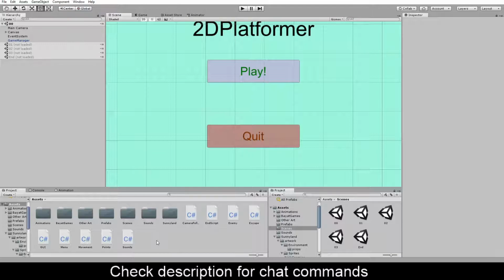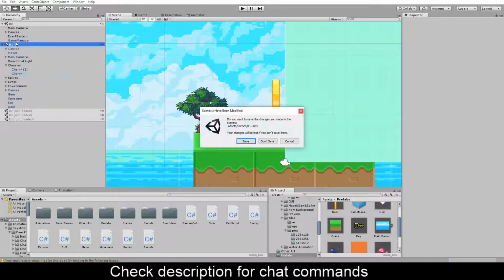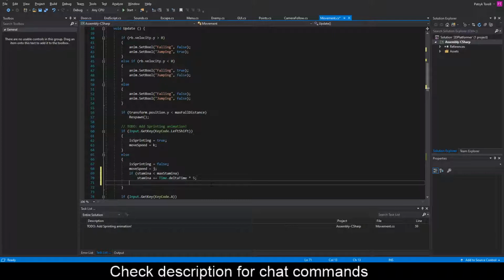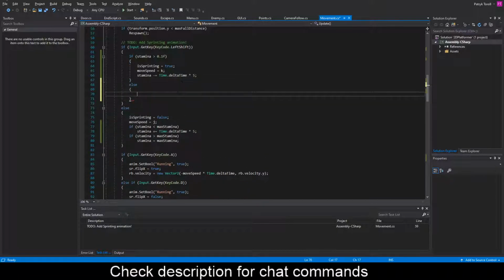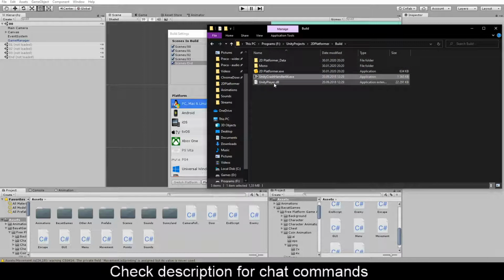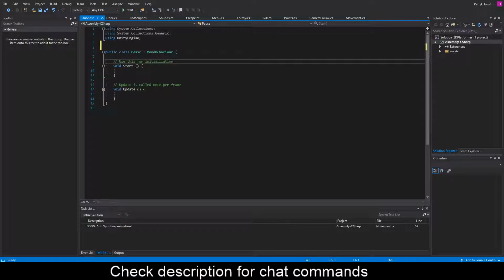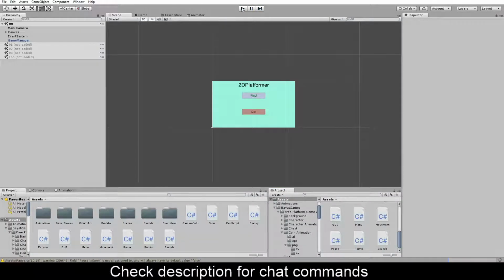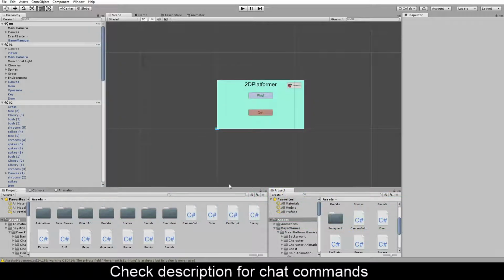Codeisloading Webinar Poland Team - 7 C# Tutorials